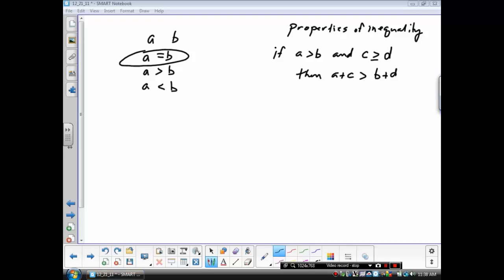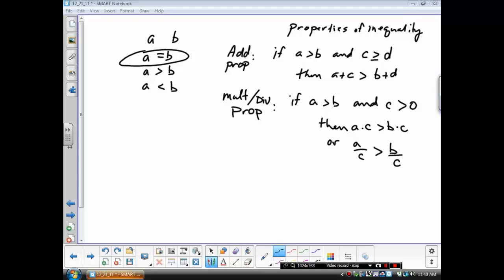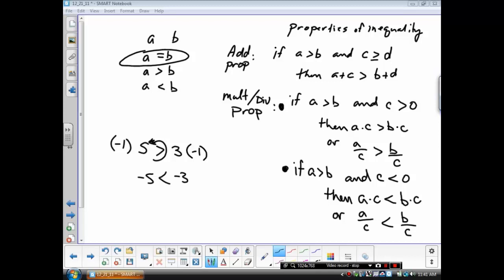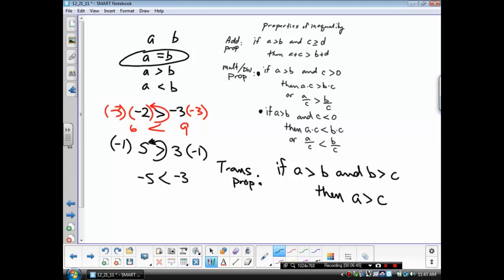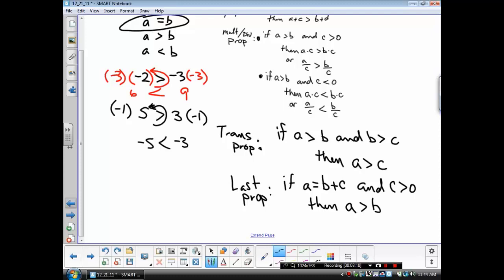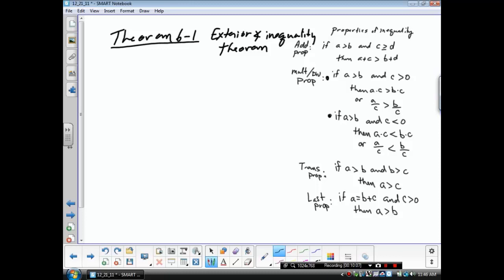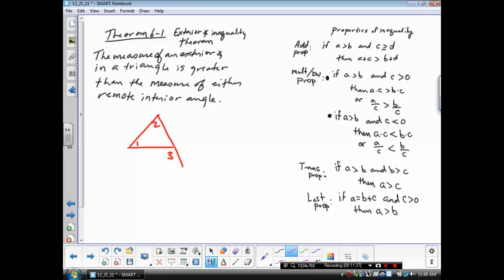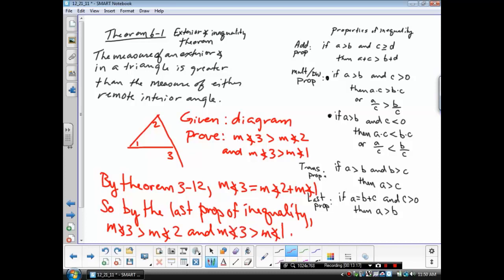Geometry 12-03-12 Properties of Inequality